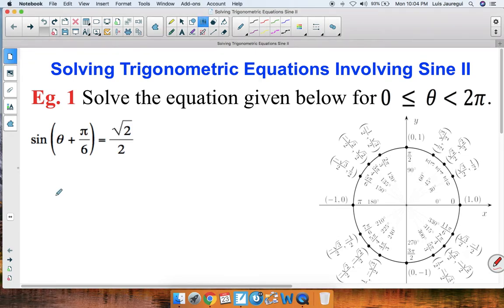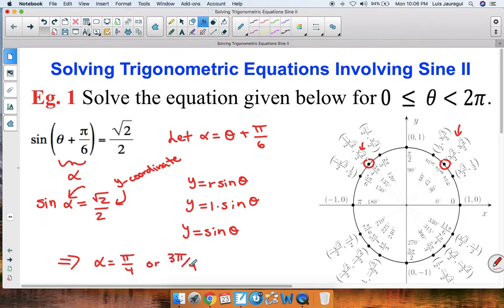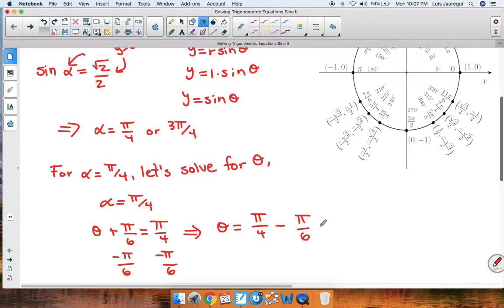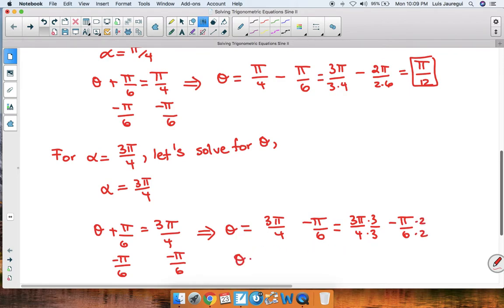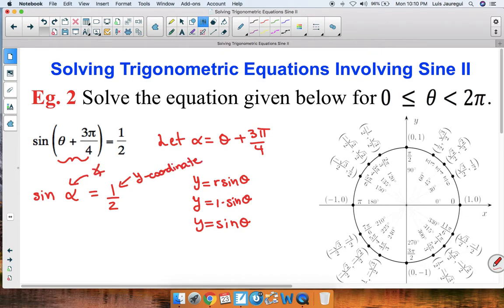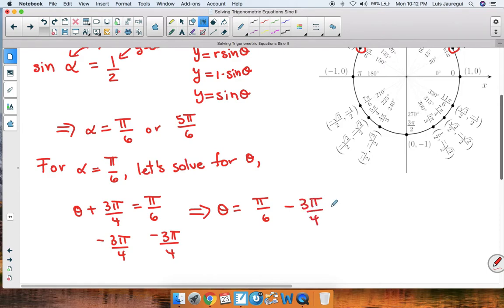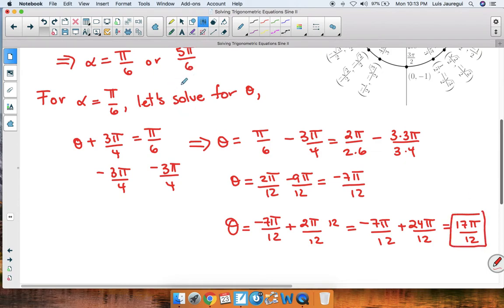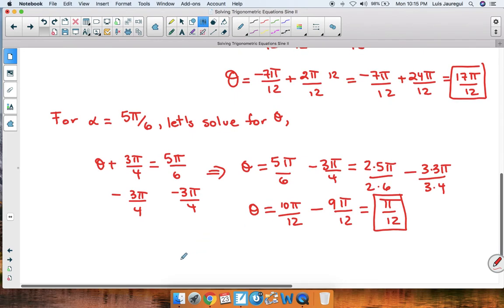Solving Trigonometric Equations: Sine II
Solving Trigonometric Equations Involving Sine II